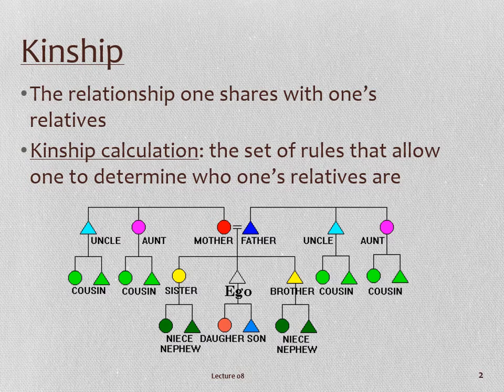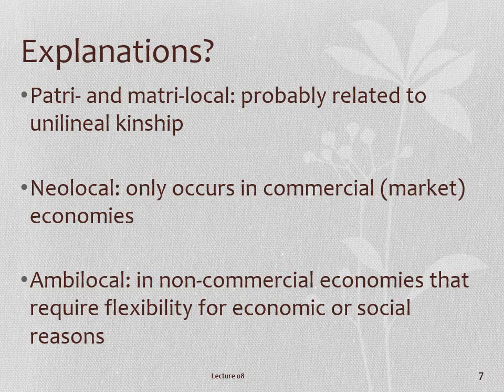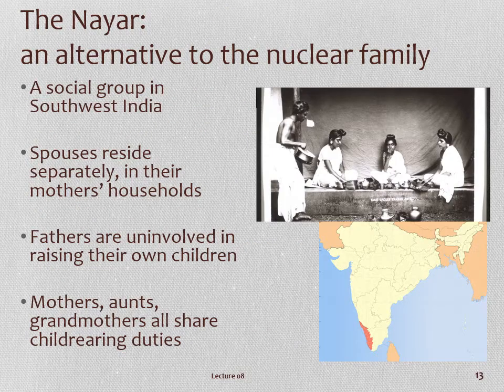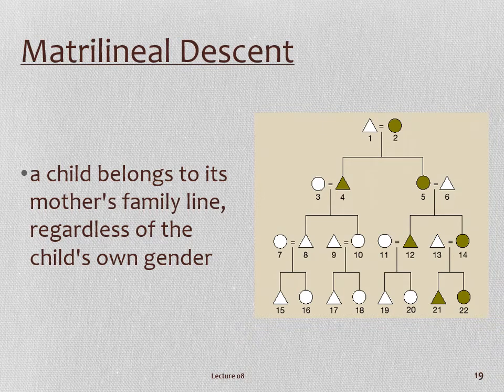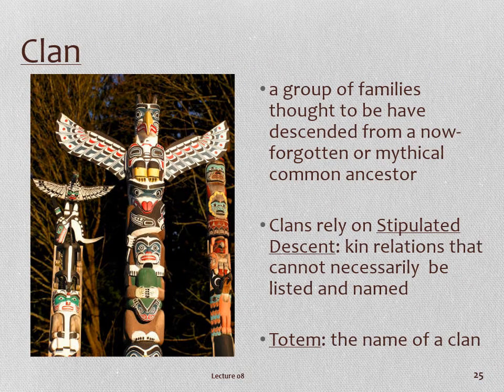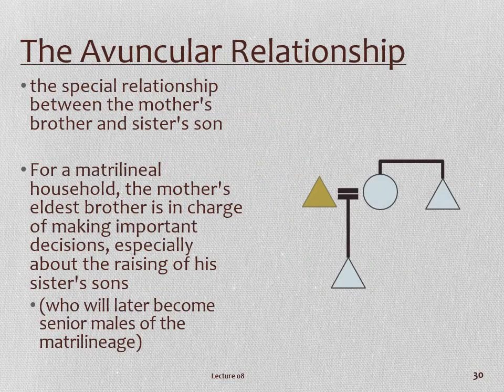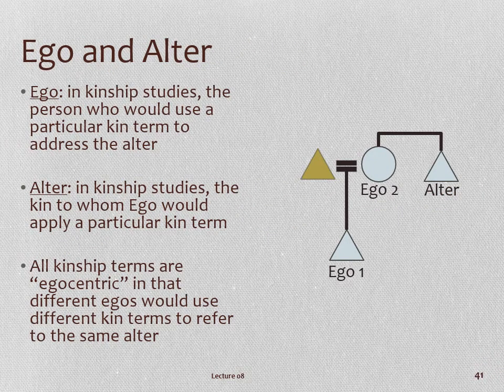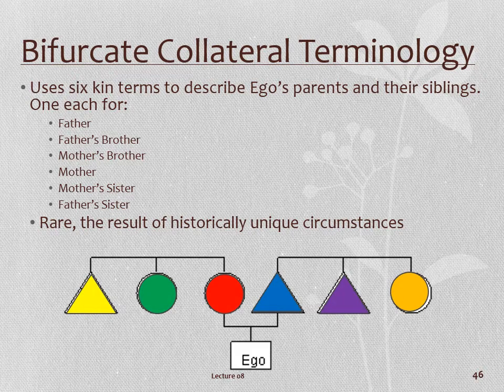Lecture 08 Family & Kinship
Recorded for Intro to Cultural Anthropology at the University of Southern Indiana and Henderson Community College.